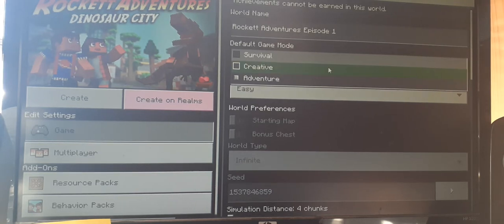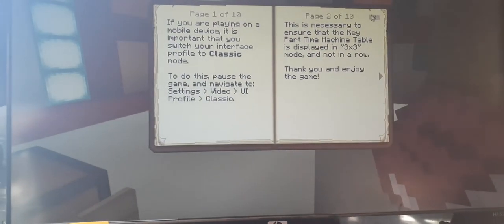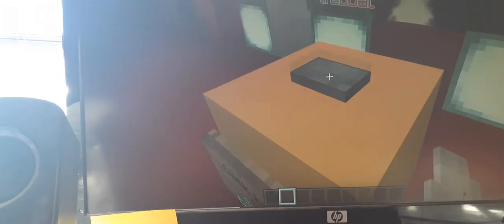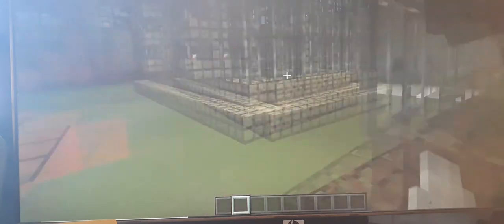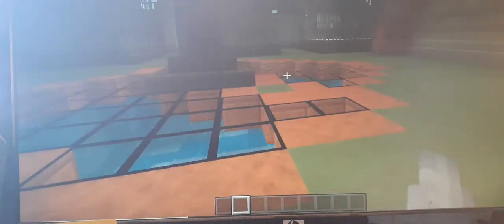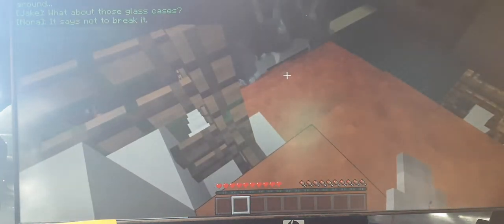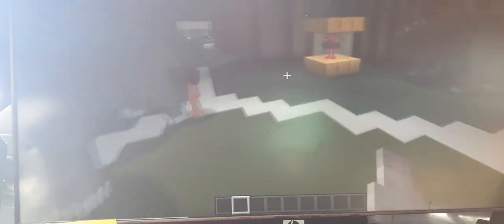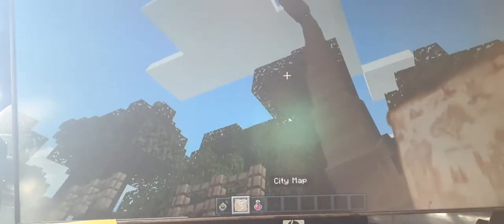rocket adventures minecraft